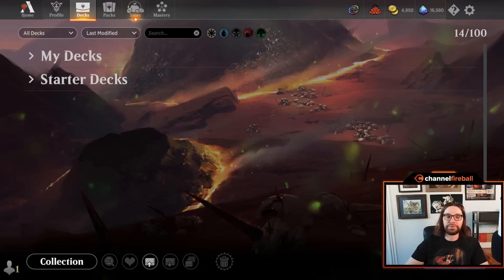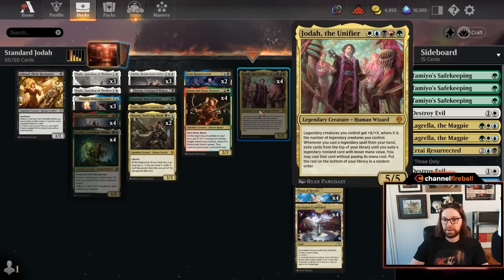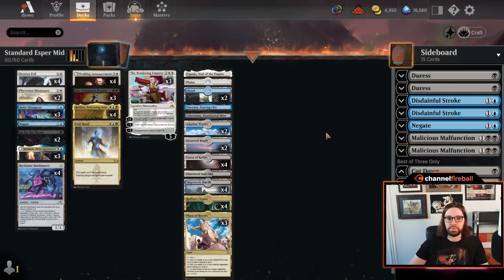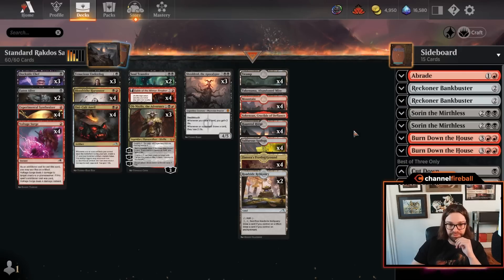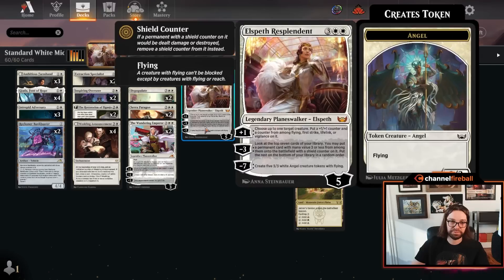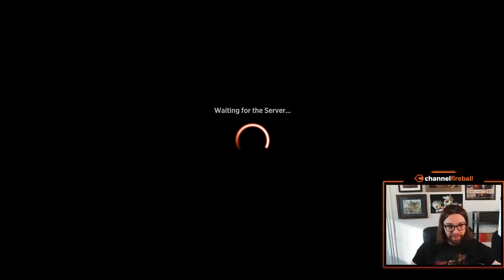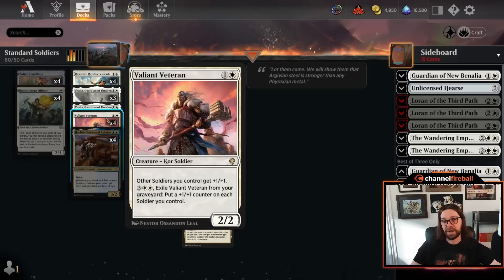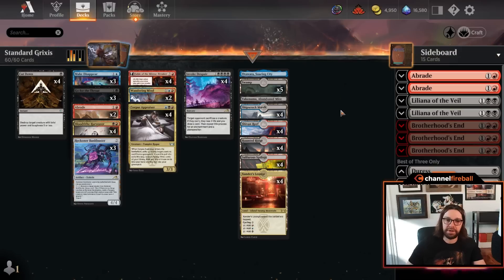Standard Power Rankings - Brothers' War Update!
What are the best decks in Standard with The Brothers' War added to the mix? Reid Duke takes a look with his Standard Power Rankings!